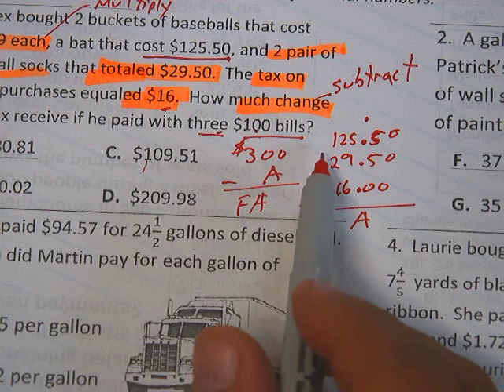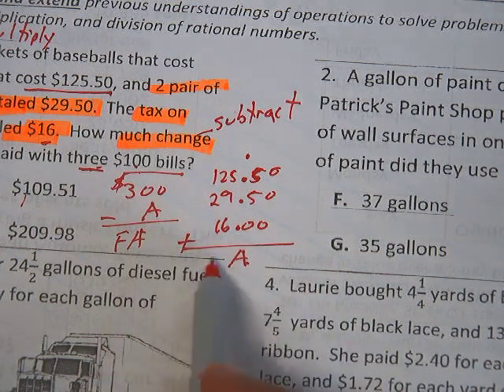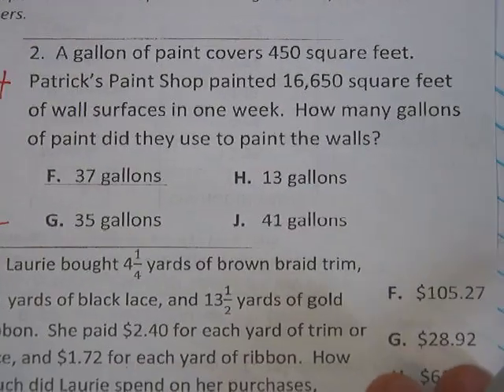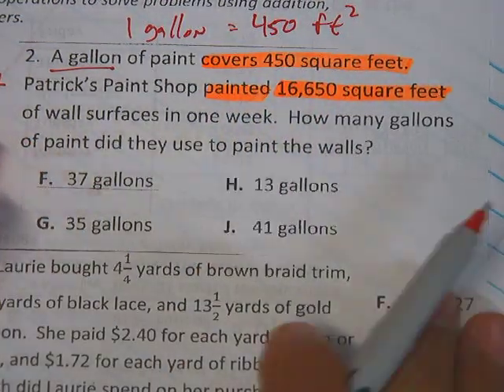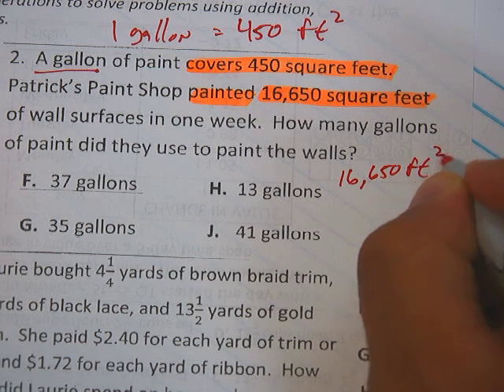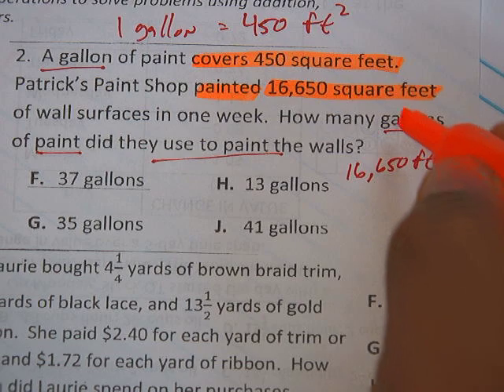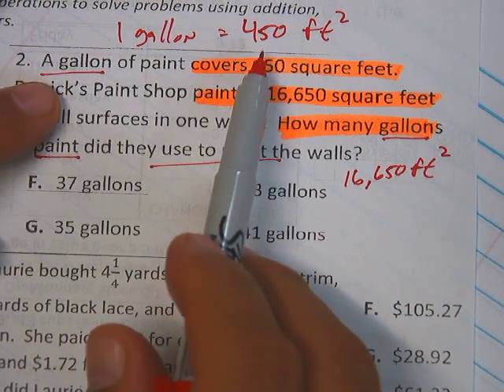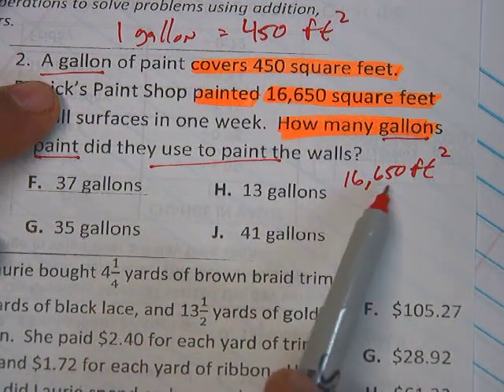7 3 B GPSa